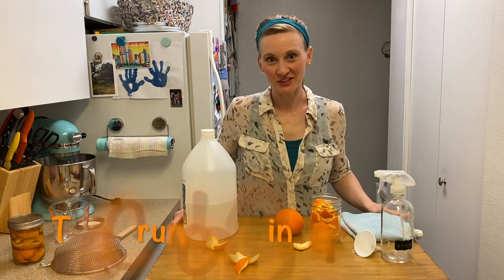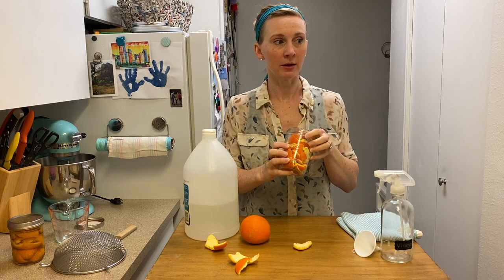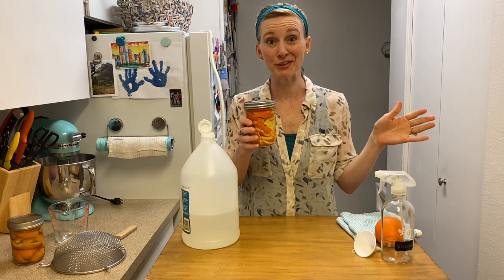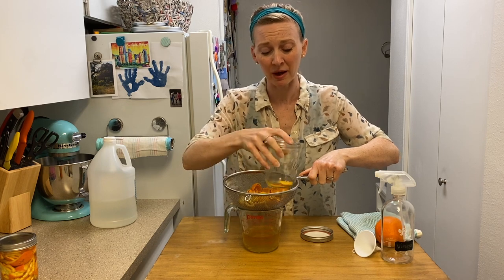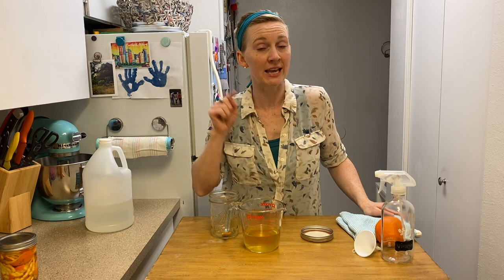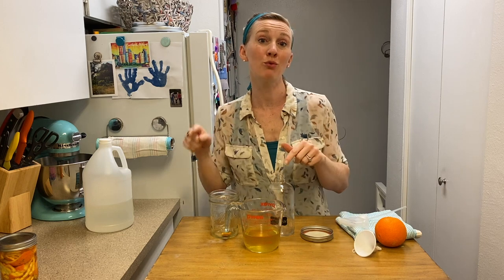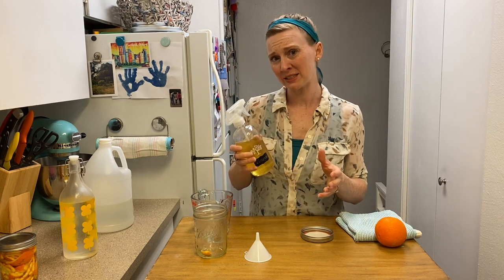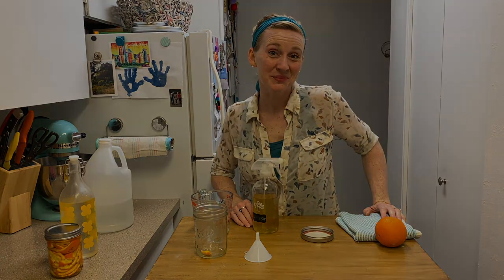DIY Orange Peel Vinegar Cleaner (and Tips for Using It!)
With only a handful of orange peels and some plain ole distilled vinegar, you can make your own orange vinegar cleaner for literally pennies! It’s non-toxic, smells refreshing, and with the power of vinegar and orange oil, it's a cleaning superstar!

Instructions:

1. Fill a jar with orange (or other citrus) peels.

2. Cover peels with vinegar.

3. Pop on a lid and stick it in your cabinet for about 2 weeks…

4. Strain the infused vinegar from the orange peels using a mesh strainer or a cheese cloth.

To Make a Multi-purpose Orange Vinegar Cleaner:

Fill a spray bottle with a 1:1 dilution of orange vinegar and water.  (half vinegar and half water)

Use on counters, floors, bathrooms, plastics, glass, etc. (Avoid use on granite, marble, and natural stone tile.)

So simple.  So powerful!

Mason Jar